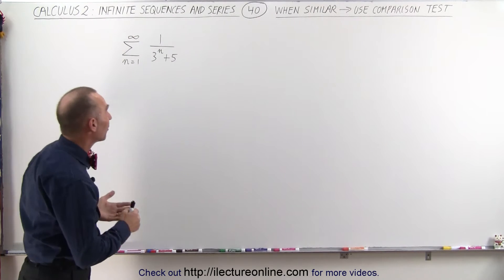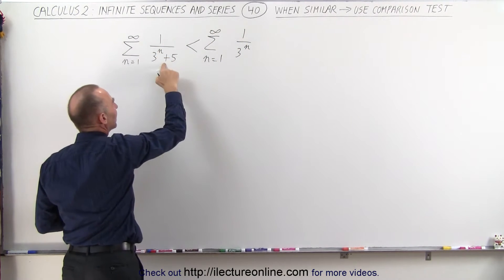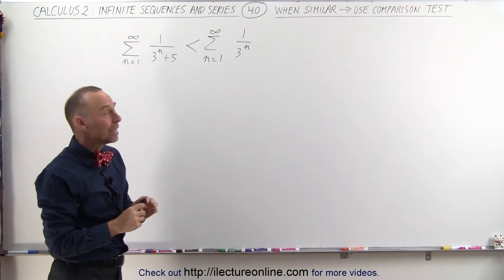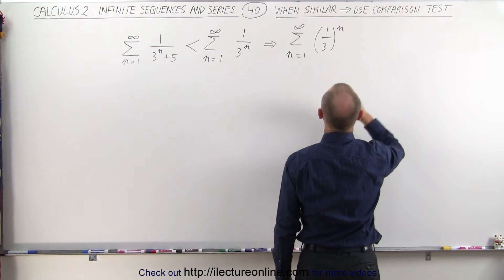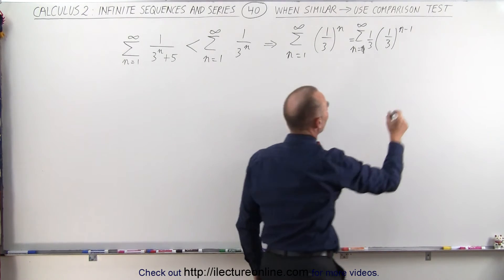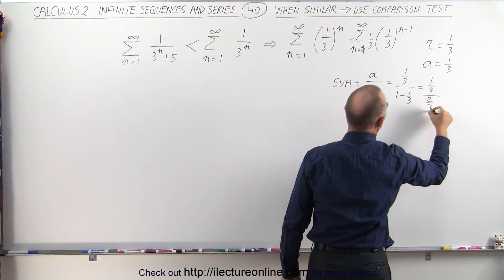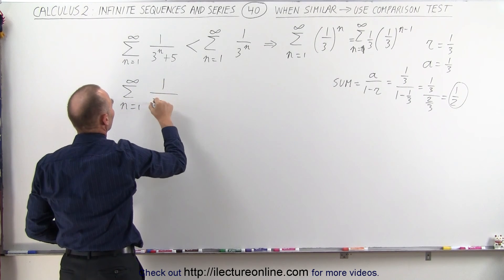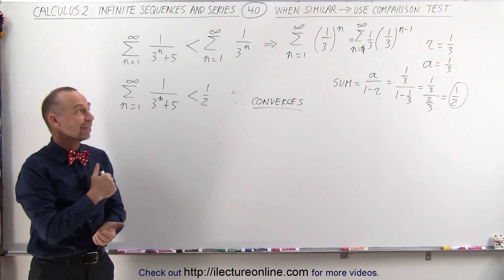Calculus 2: Infinite Sequences and Series (40 of 62) When Similar -- Use Comparison Test: Ex. 1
In this video I will find the infinite series using the comparing test.